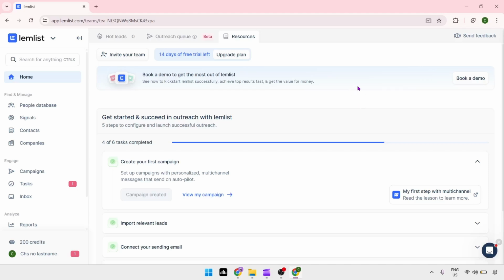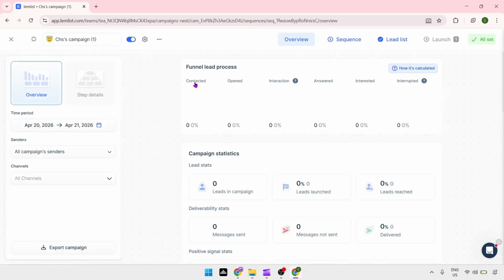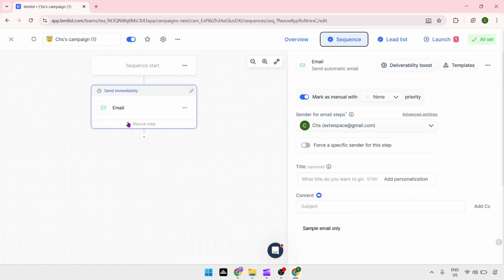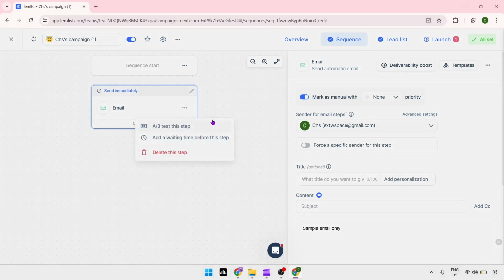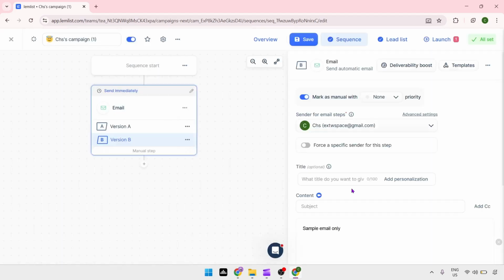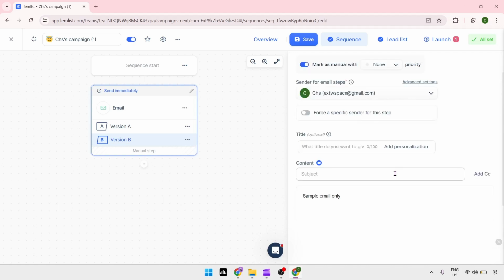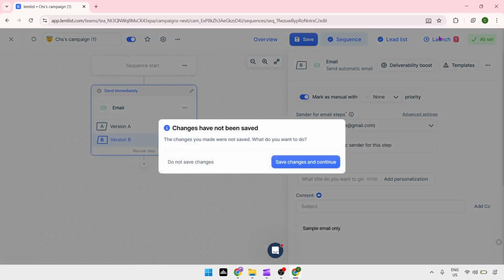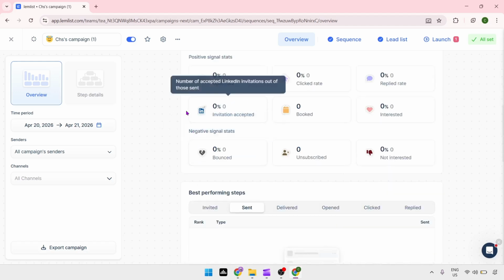How to Set Up an A/B Test in Lemlist in 2026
Want to find out which email actually performs better? In this 2026 tutorial, you’ll learn how to set up an A/B test in Lemlist so you can compare subject lines and email variations to improve your outreach results.

In this video, you’ll learn how to:
✅ Create an A/B test in a Lemlist campaign
✅ Build two email versions (A and B)
✅ Split your audience automatically
✅ Track performance in analytics
✅ Choose the winning variation

To set up an A/B test in Lemlist in 2026, open your campaign and go to the email step inside your sequence. Click the A/B test option, then create two variations of your email, such as different subject lines or different body copy. Lemlist will automatically split your audience between Version A and Version B so you can compare results.

After your campaign runs, check the analytics to see which version performs better in terms of opens, clicks, and replies. You can then use the winning version to improve future campaigns.